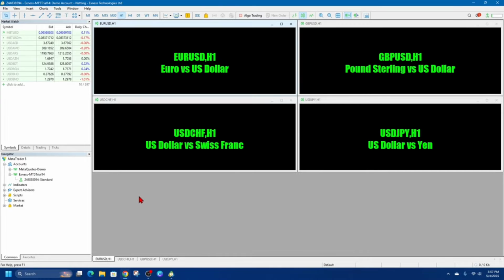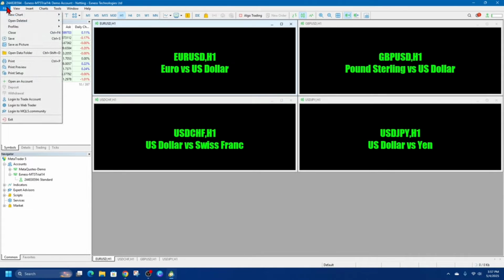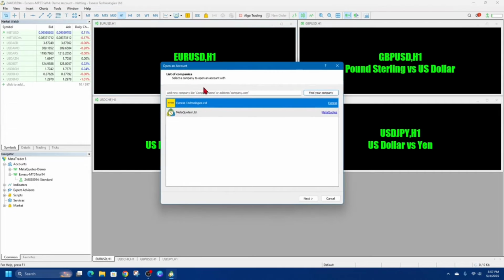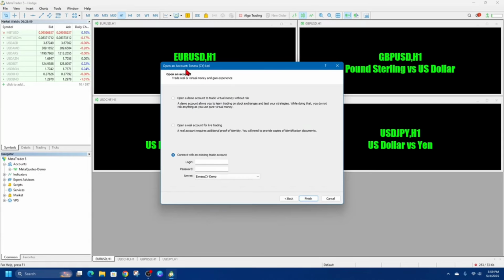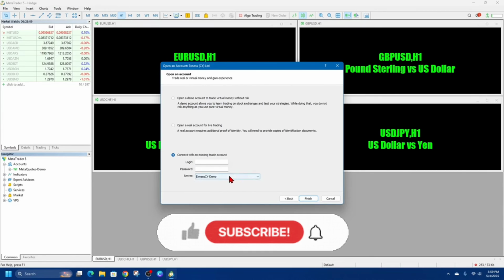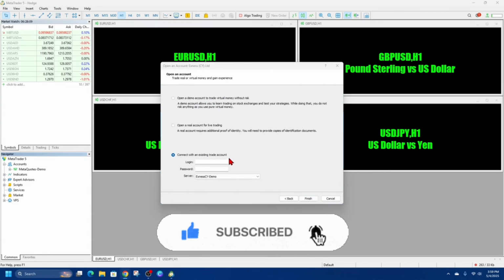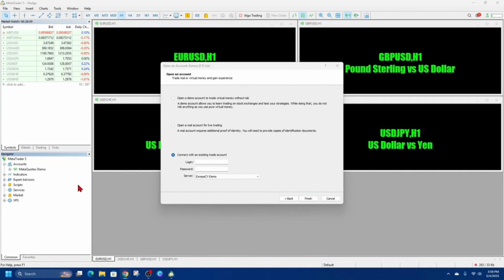How To Connect MetaTrader 5 With Broker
In this video, we’ll show you how to connect MetaTrader 5 with your broker. You’ll learn the steps to log in with your broker’s credentials and access the trading platform. Follow along to get your MT5 set up and start trading with your broker.